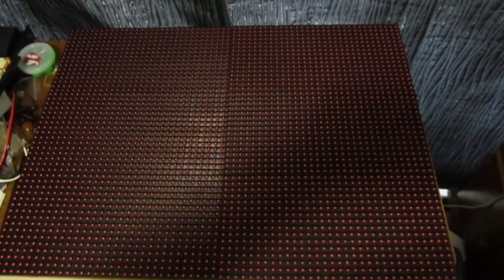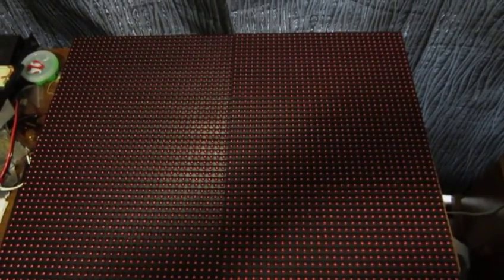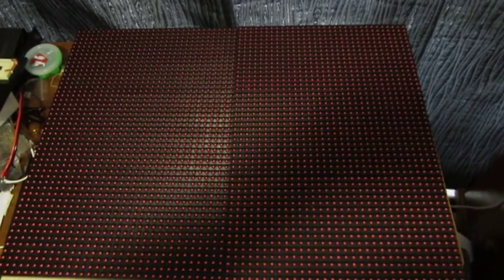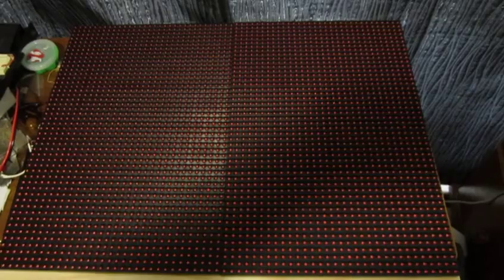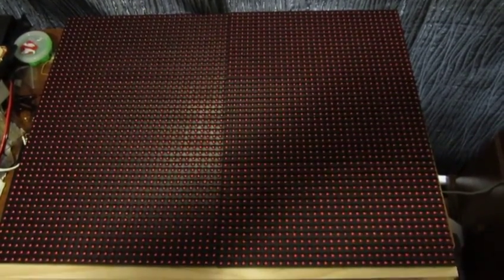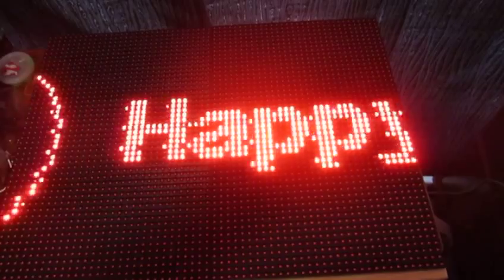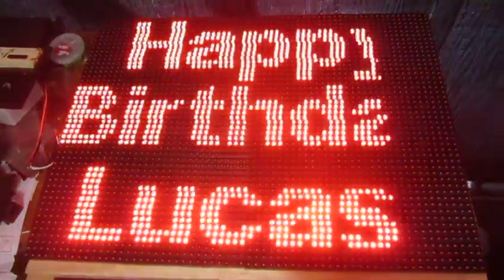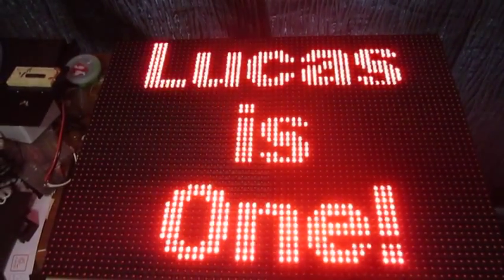DMD display with transitions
I have updated the dmd library to support multiple buffers.
This means it can now do screen transitions between them.
This video demonstrates some of this.
The program was written to celebrate the first birthday of my son